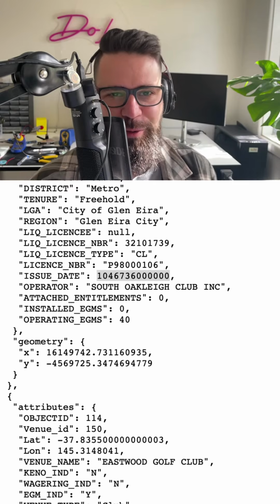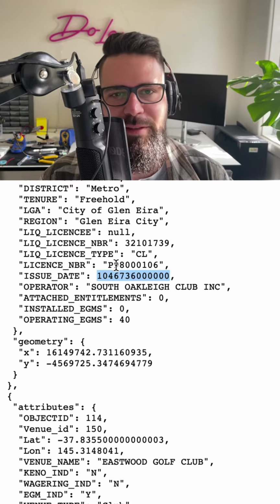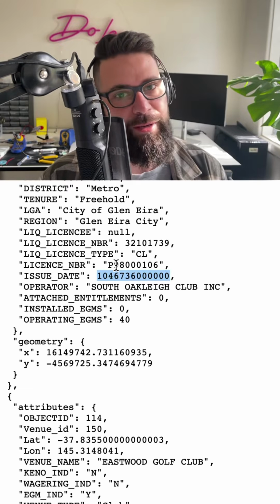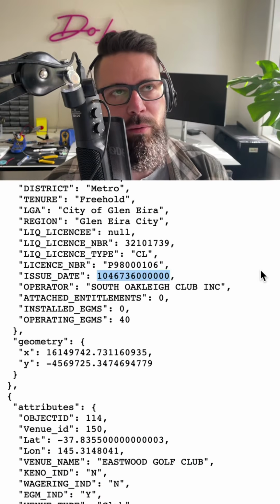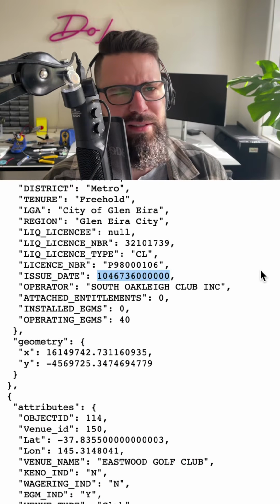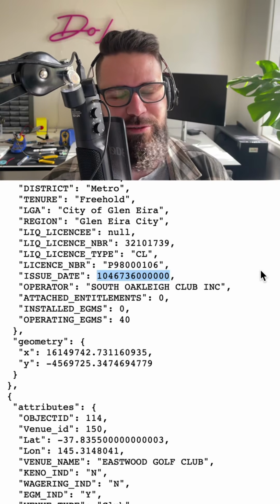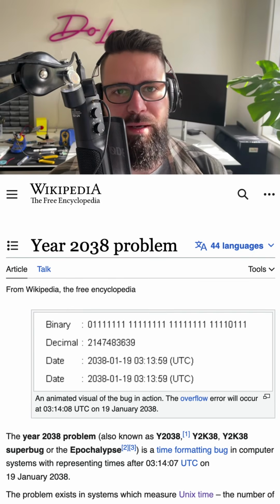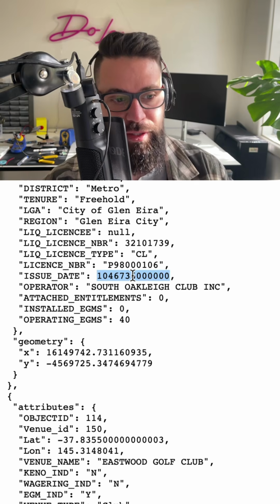Decoding Epoch Unix Time: A Python Beginner's Guide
What is up with Epoch time?